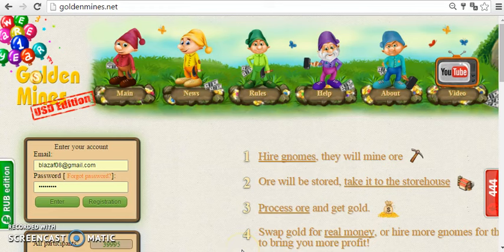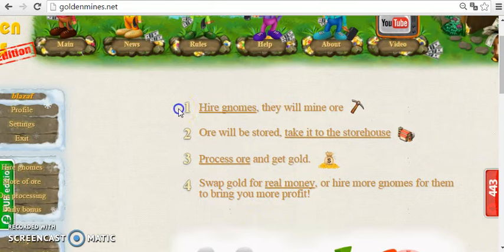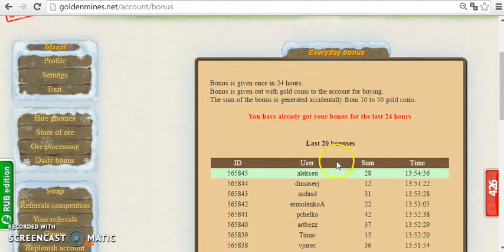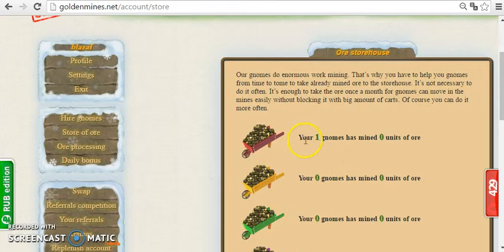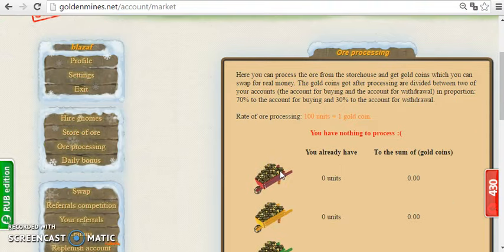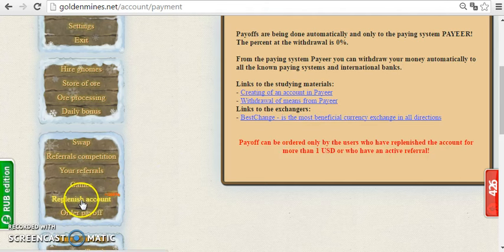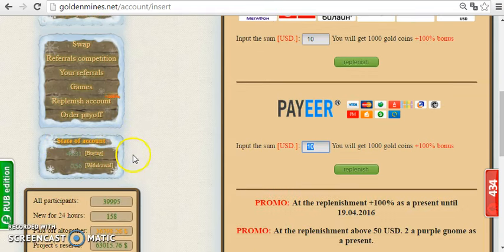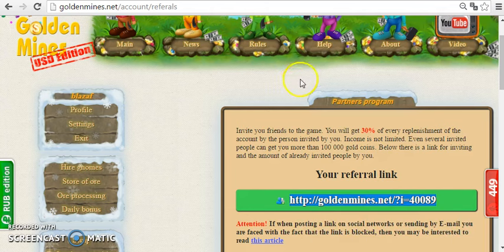Golden Mines USD Tutorial how to work on GoldenMines 2016 English version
Great program to earn money oniline!
1. Hire gnomes, they will mine ore
2. Ore will be stored, take it to the storehouse
3. Process ore and get gold.
4. Swap gold for real money, or hire more gnomes for them to bring you more profit!